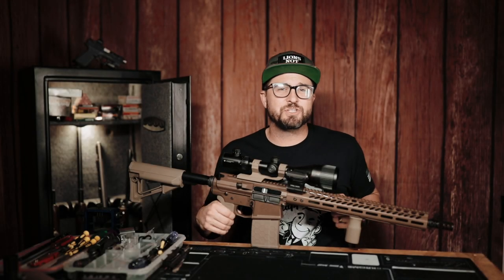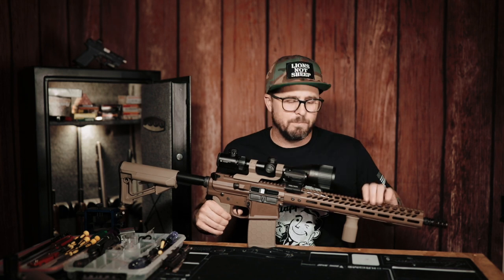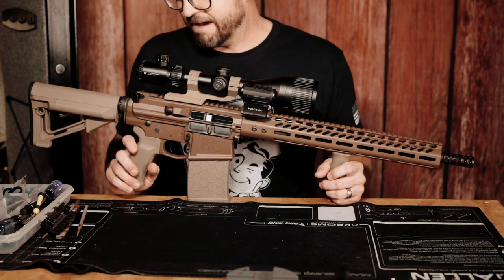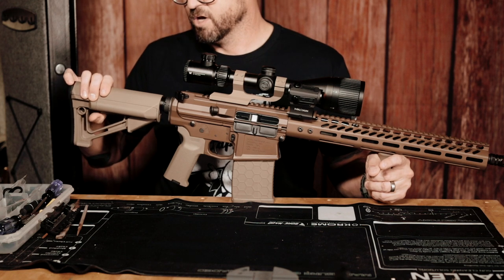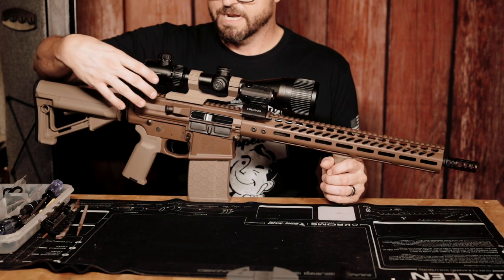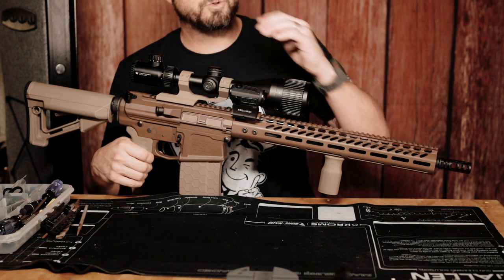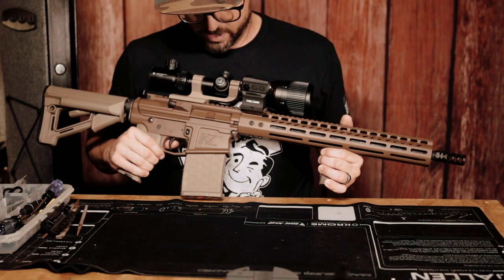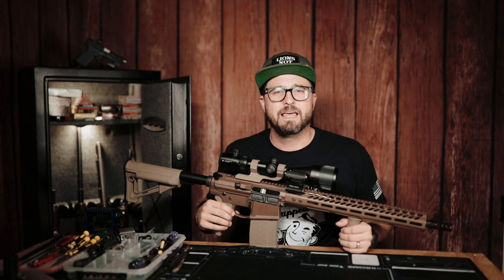My AR-10 308 (aka AR-308) - Battle Rifle in Patriot Brown Cerakote w/Magpul FDE Furniture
In this video, I go over a brand new AR-10 (aka AR-308). This rifle is chambered in 308 or 7.62 NATO and it took me about 8 weeks to build due to some back orders with one of the vendors. This rifle has a 16" barrel, Aero Precisions M5 lower, Vertix Crossfire II Hog Hunter scope, and a VG6 muzzle break.

Product Links:
Monstrum Tactical Cantilever Scope Mount
Olight Mini PL-2
Holosun Optic
Suppressor Height Sights
Punch Set
Rear Sight Pusher